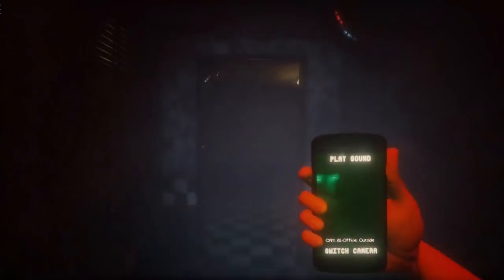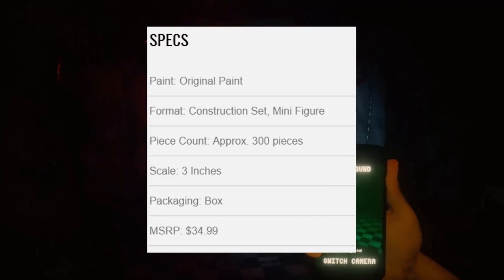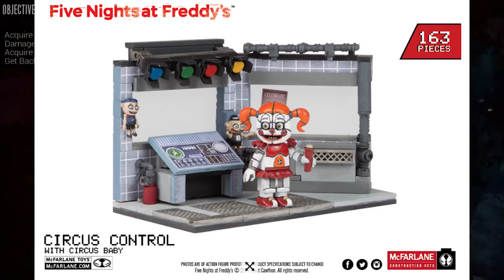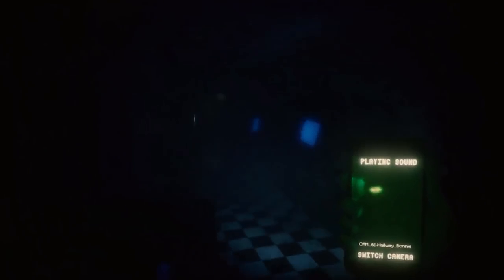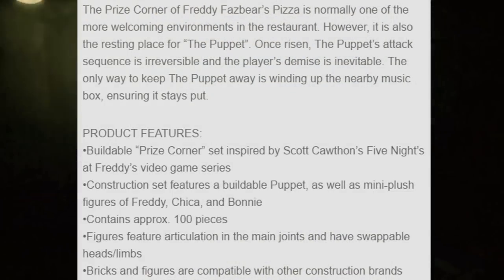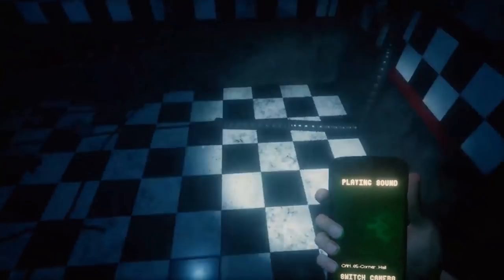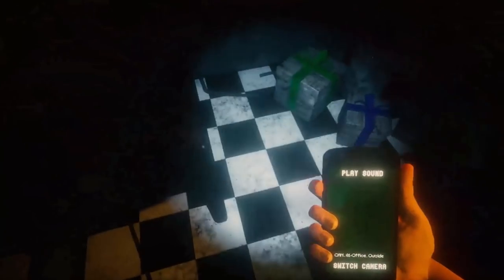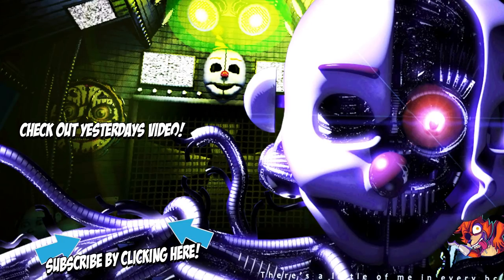Five Nights at Freddy's: SISTER LOCATION AND MYSTERY ANIMATRONIC FIGURES AND MORE!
NEW Fnaf Sister Location Toys! I Show off some of the new FNAF Toys like Funtime Freddy, Funtime Foxy, and More!

Lets Go For 1,000 LIKES For More Five Night at Freddys Unboxings!